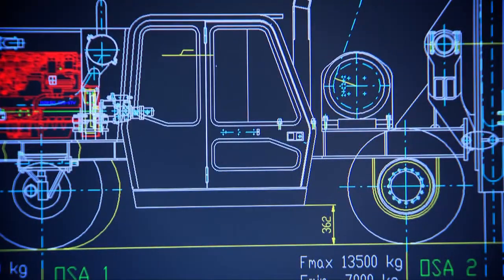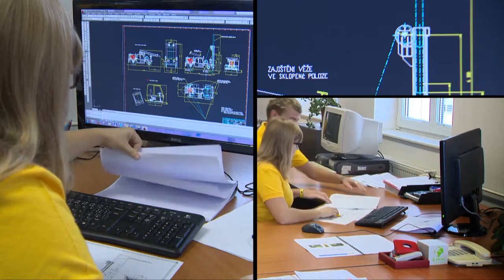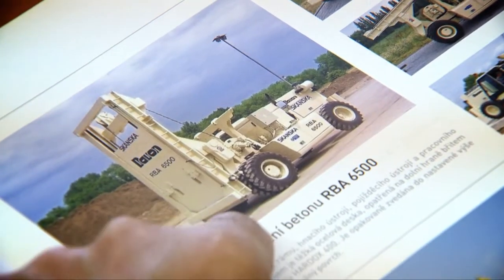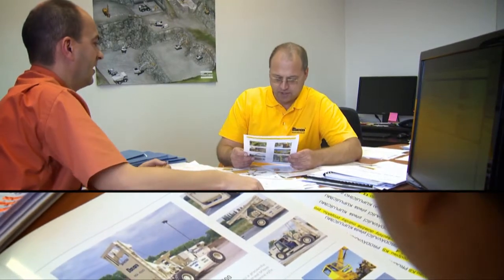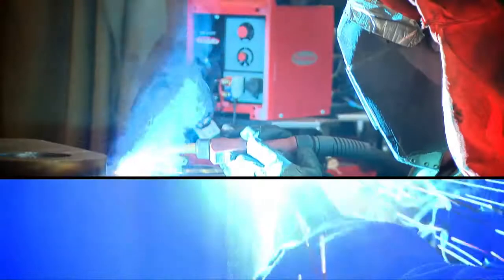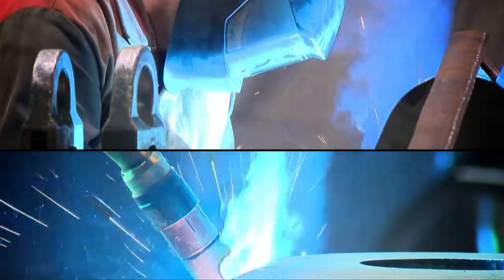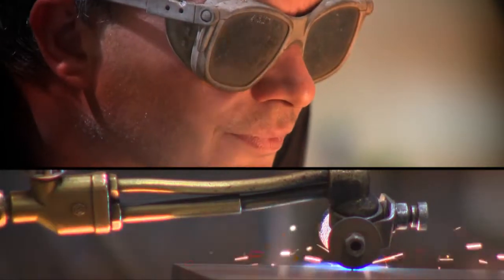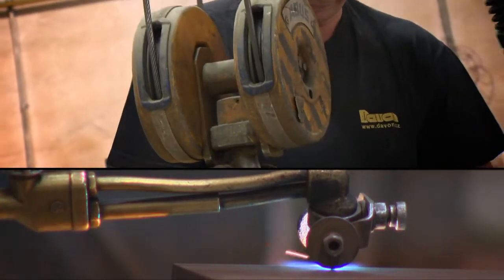BREAKING UP CONCRETE GUILLOTINE RBA 6500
THE "GUILLOTINE" MOBILE DEVICE FOR BREAKING UP CONCRETE AND BITUMEN ROAD SURFACES AND SIMILAR FLAT AREAS (GUILLOTINE Pavement Breaker, Guillotine breaker, Concrete Breaking, Concrete Recycling, Break up concrete road surface).

REFERENCE:

SKANSKA

APPLICATIONS:

Segmentation of concrete
Breaking Up Concrete
Concrete road surface breaking up
Road reconstruction
Pavement breaking
Rubblization of concrete
Drop hammer breaking